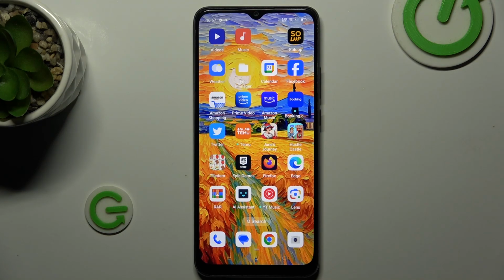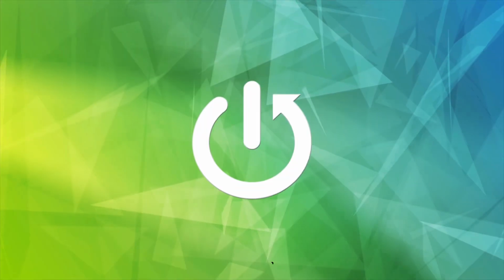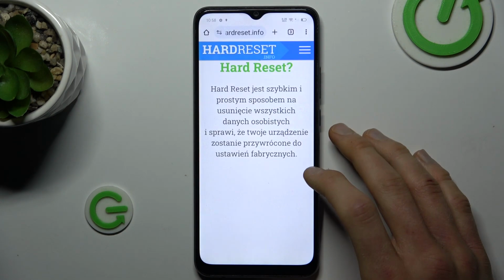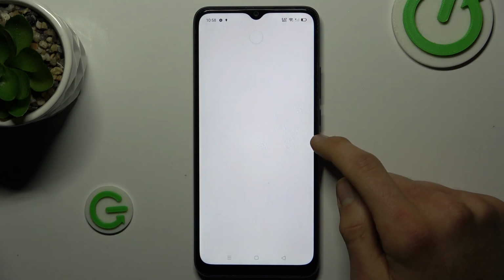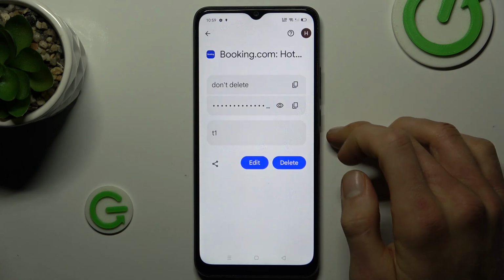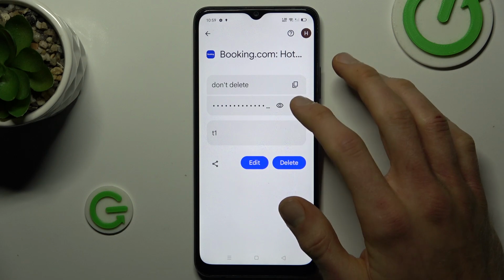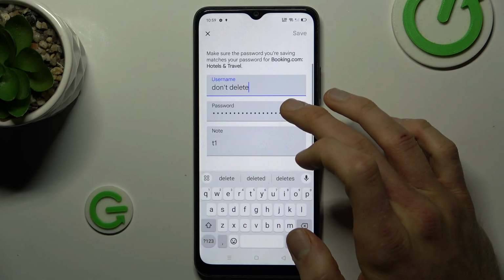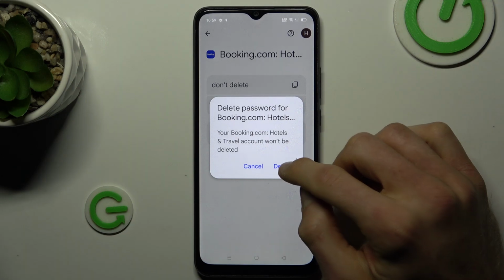OPPO A15s - How To Manage Google Passwords | Control Saved Login Credentials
Hi there! This tutorial will guide you through managing Google passwords on your OPPO A15s, helping you view, edit, or delete saved credentials. Keeping your passwords updated ensures secure access to your accounts and makes logging in effortless across devices.

How to Access Google Passwords on OPPO A15s?
How to Edit or Remove Saved Passwords in OPPO A15s?
How to Control Password Management Settings on OPPO A15s?